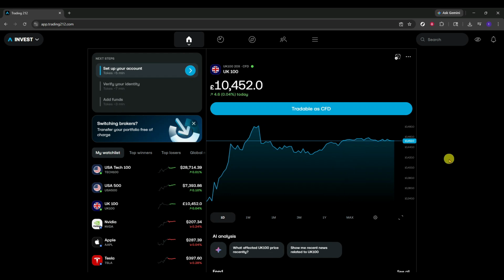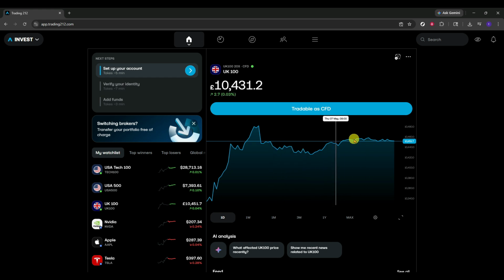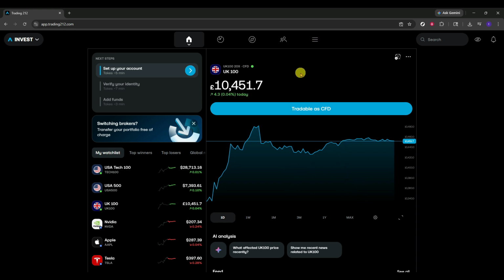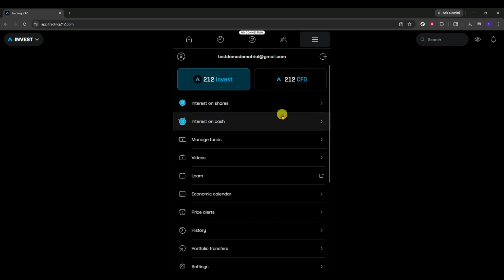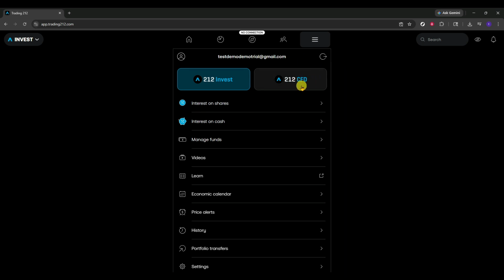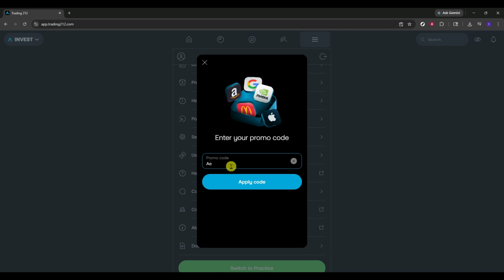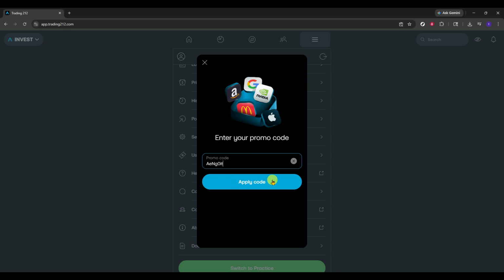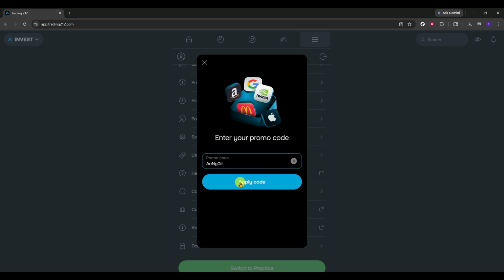How To Apply Free Shares Promo Code On Trading 212 App (2026) (Best Method)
In this How To Apply Free Shares Promo Code On Trading 212 App (2026) (Best Method) tutorial, I’ll show you exactly how to apply a free shares promo code on the Trading 212 app step by step.
If you are new to Trading 212 and want to claim your free shares bonus, this guide will help you understand how the trading 212 promo code system works and how to redeem your reward easily. I’ll also explain where to enter the code, how to activate the offer, and how to check if your free shares were added successfully.
Whether you are looking for a trading 212 referral code, trading 212 signup bonus, or a simple trading 212 app tutorial, this video covers everything in a beginner-friendly way.